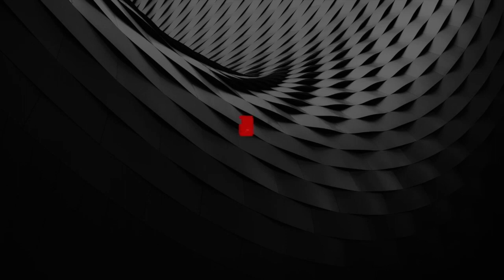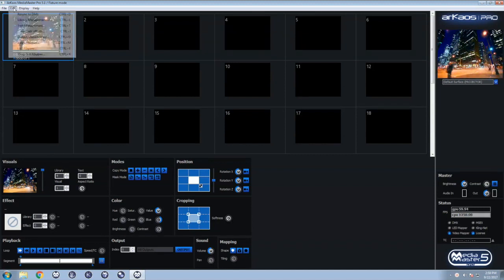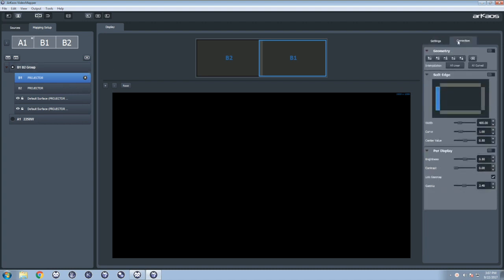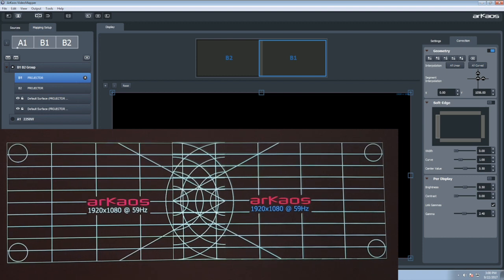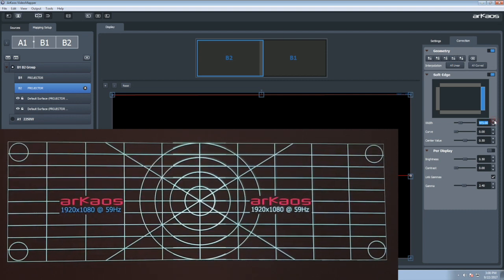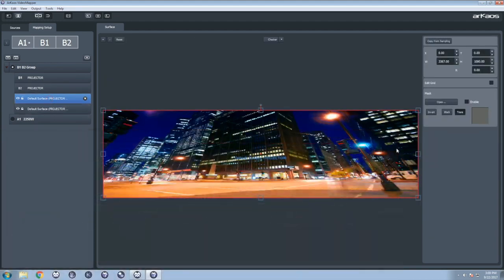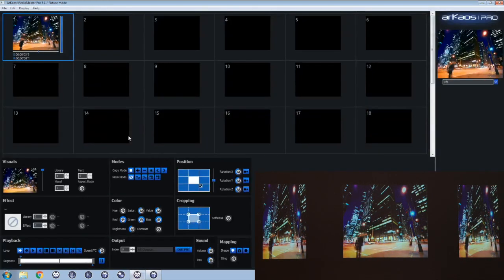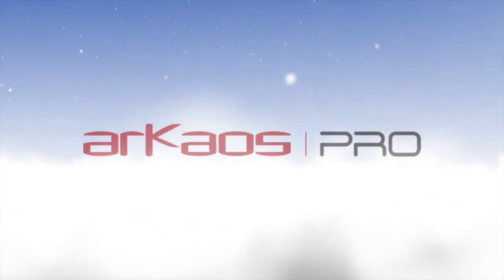Tutorial on Video Mapper Edge Blending Feature in MediaMaster 5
6 minute tutorial to help you quickly learn how to use the Video Mapper edge blending feature in MediaMaster 5.

ArKaos MediaMaster Pro 5.0 retains the user-friendly and broad functionality that has become the trademark of the ArKaos product range.

Bring your creativity to life and start playing today!